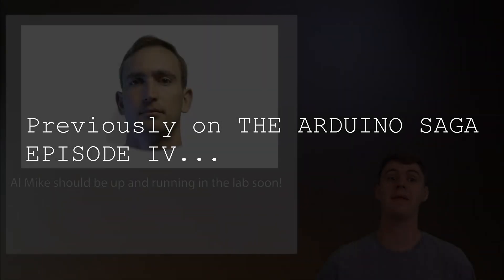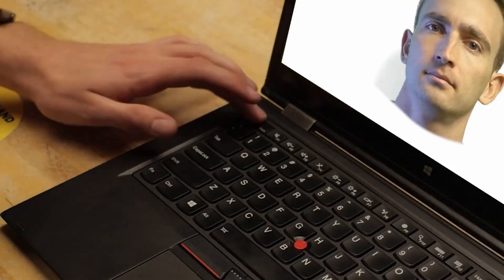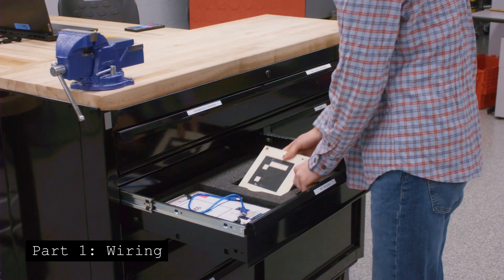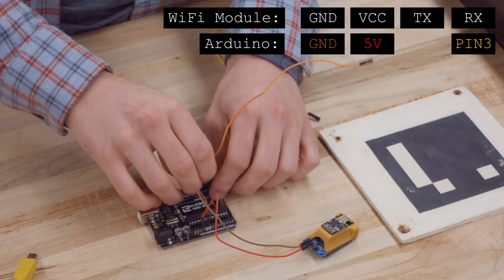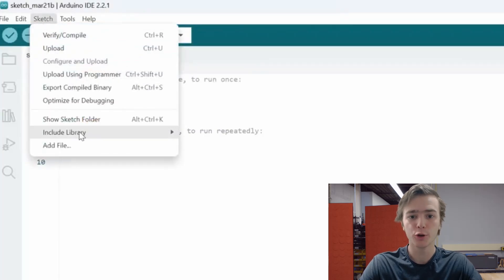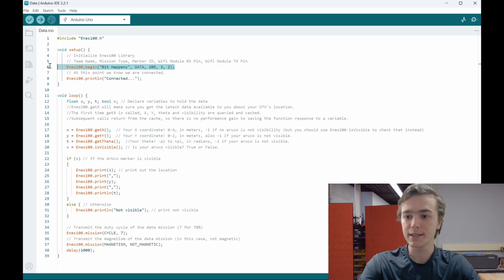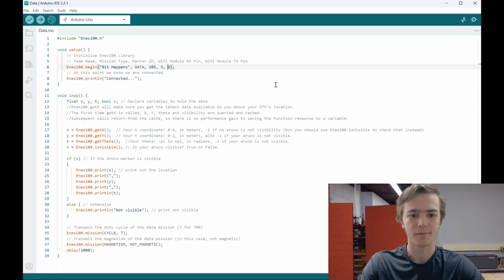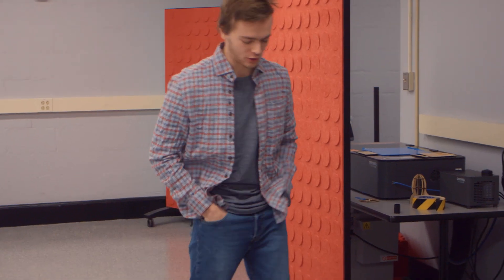ENES 100 - WiFi Module and Vision System Tutorial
After the Escape Key was pressed and the reboot was completed, A.I. Mike has returned and seeks to integrate himself into the Vision System.

Our protagonist works with the Arduino ESP 8266 Wi-Fi Module, shows how to properly wire it and to connect to / communicate with the ENES 100 vision system.

Special thanks goes out to everyone that helped to make this video possible:
Haroon Amanullah
Leanne Laohoo
August Van Geertruyden
Michelle Stasik